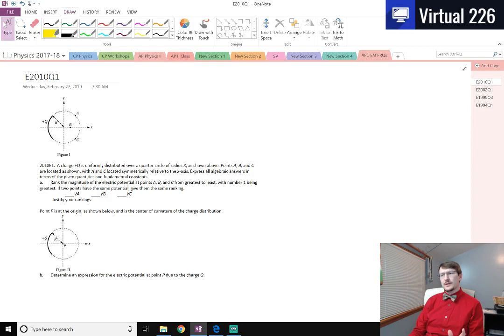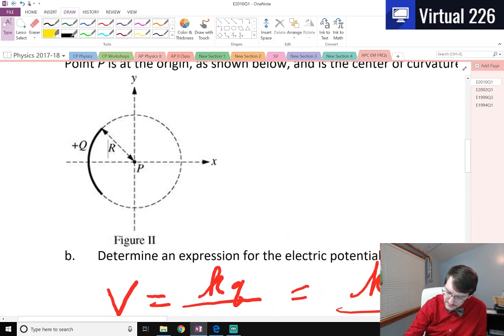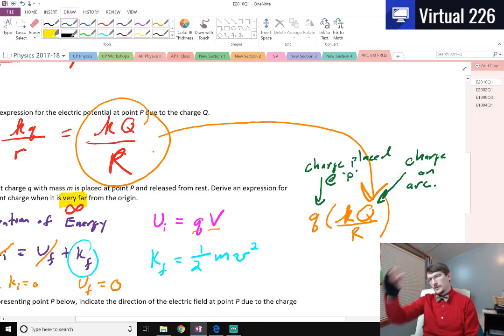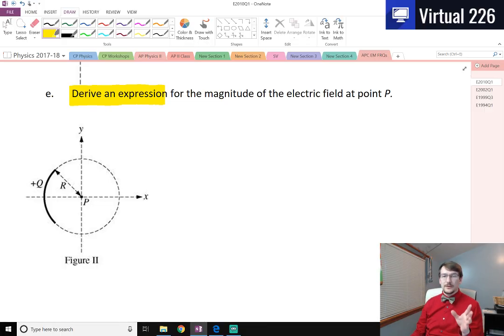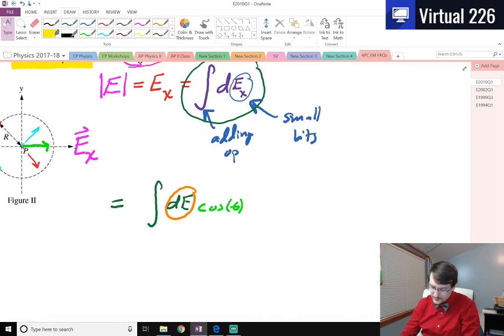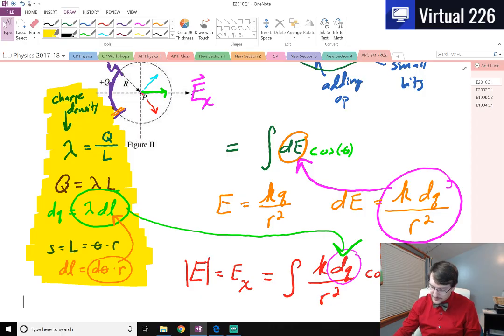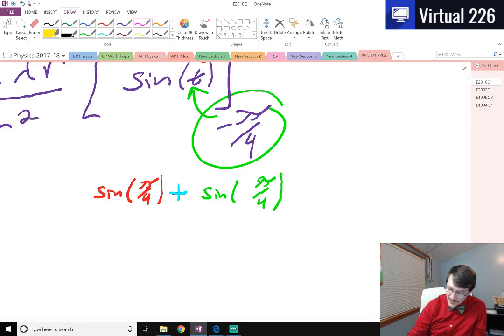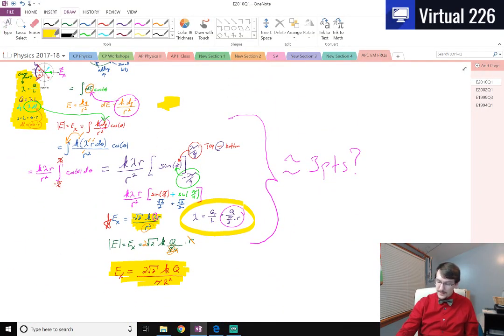AP C: E&M FRQ 2010 Q1 - Arc of Charge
We look at the 2010 AP Physics C: Electricity and Magnetism Free Response Questions number one where we are asked to find some electric fields and electric potentials of an arc of charge.